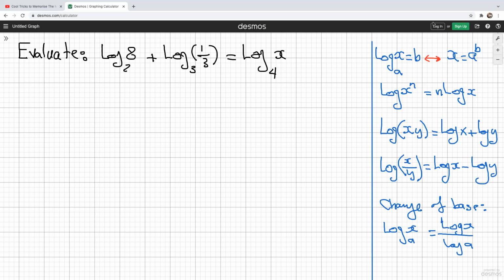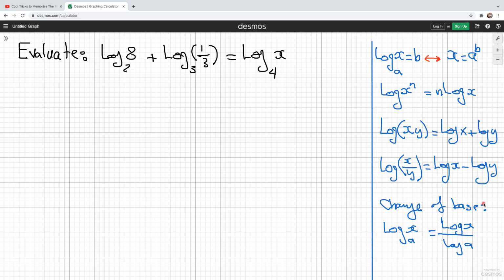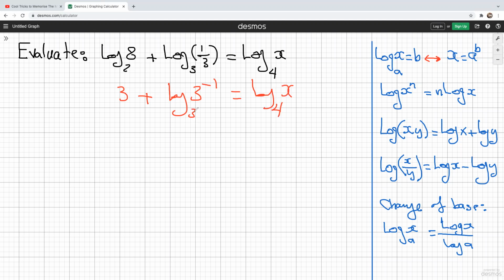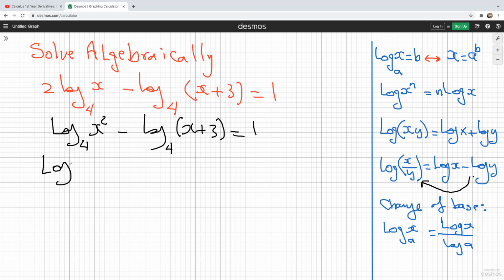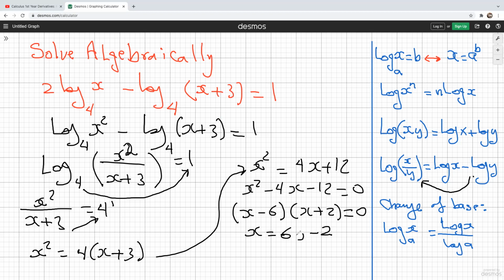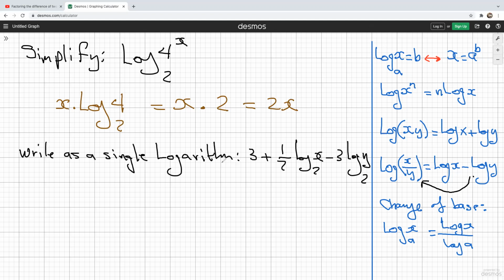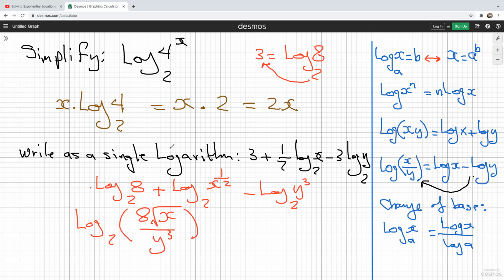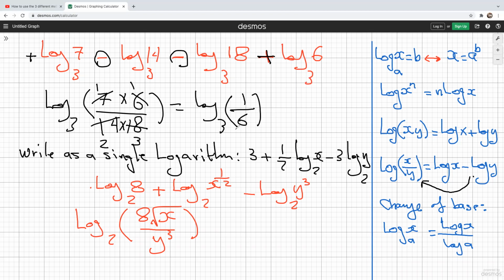Solving Logarithmic Equations. Variety of Log Questions.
In this video we will explore the laws of logarithms and how to apply them in the right way to variety of questions. Remember the log rules, we can apply them in reverse depending on the question. in some we combine the logs and others we expand the logs.

Thank you , Keep on supporting.

10% of the earnings of my channel go to supporting Kids sports in Africa.

It will cost $50 K US to build an official size soccer turf field in North Africa. I am in the process of getting a piece of land given to us in Tripoli  by the government of Libya. A war torn country in the hope of bringing peace and happiness to the children. I am determined to get this project done.